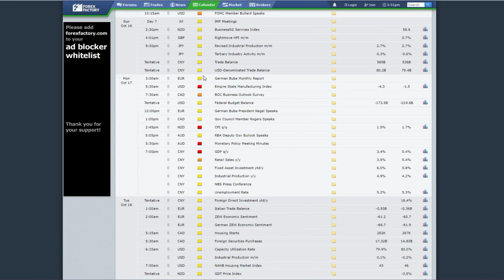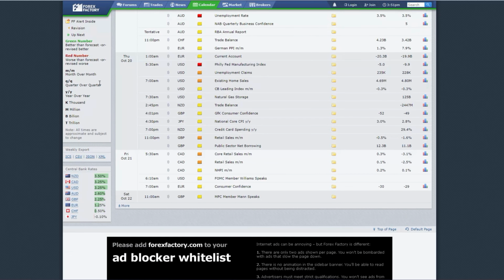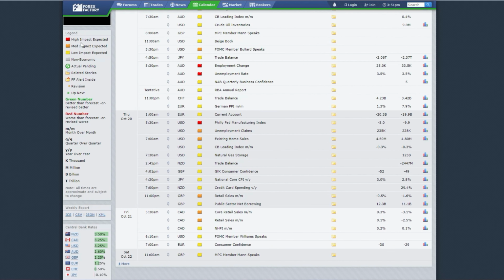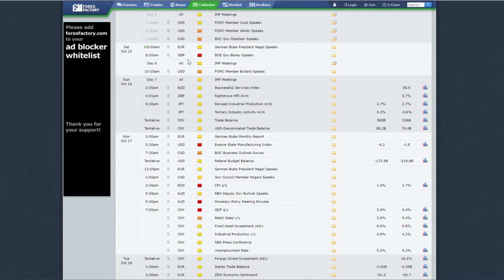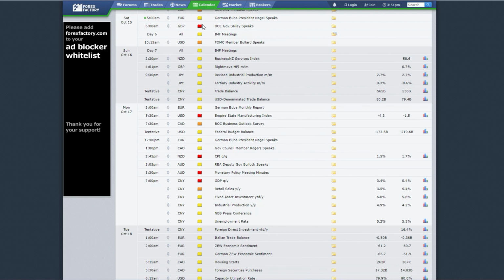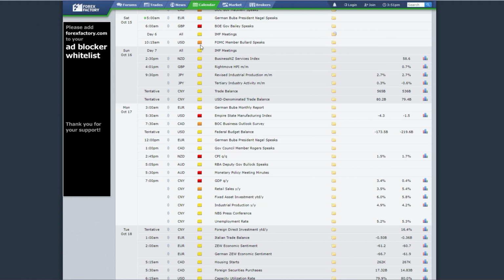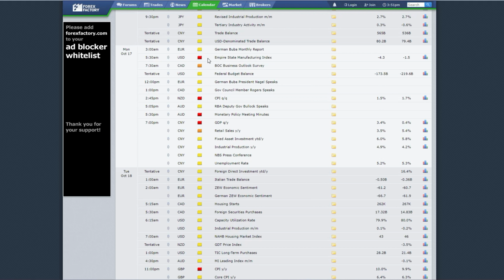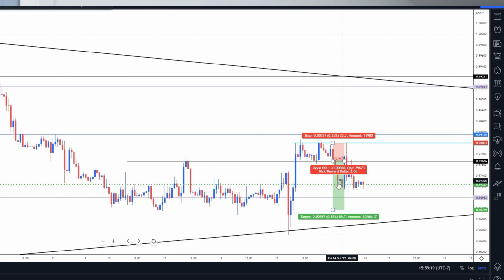How I Prepare The New Trading Week (Trading Tips+ Mindset)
Preparing each trading week in advance can help you gain profitability quickly in the market because it makes you disciplined and organized.